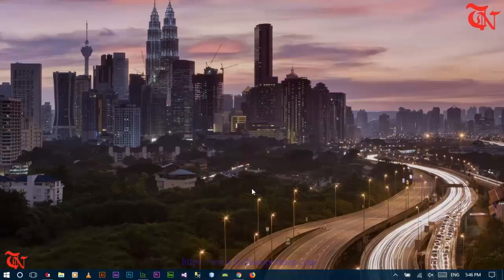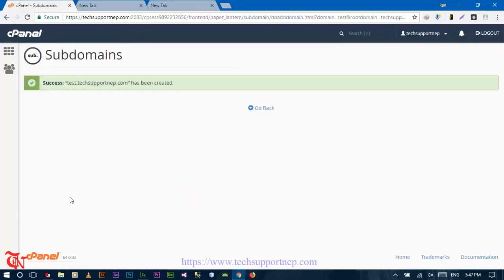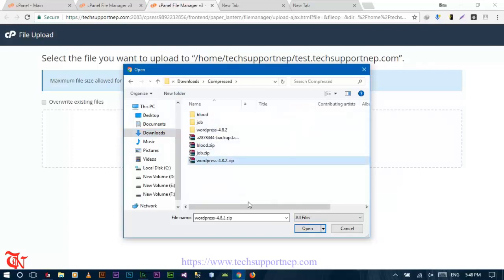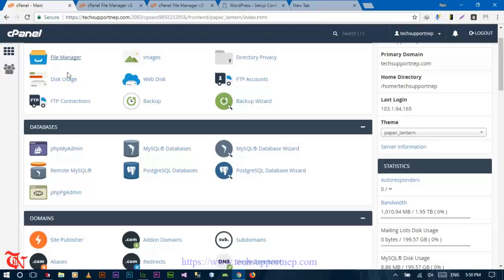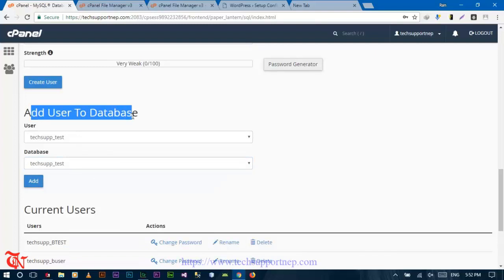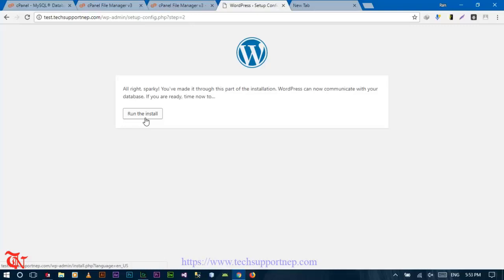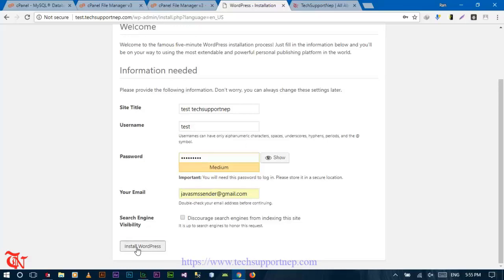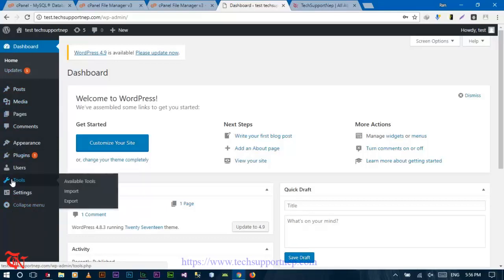How to Create Subdomain of Domain?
This Video will show you how to create subdomain of your domain and how to install wordpress on that subdomain!